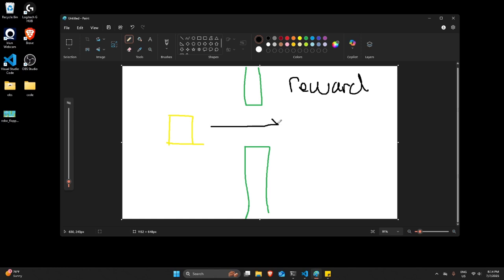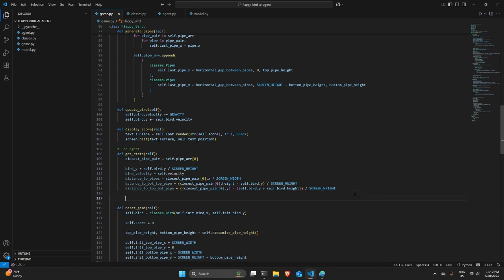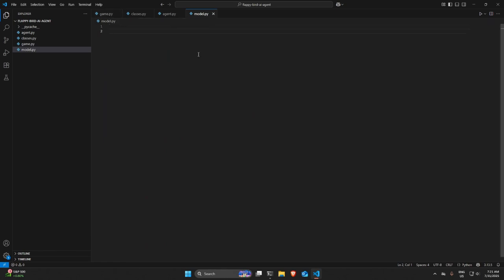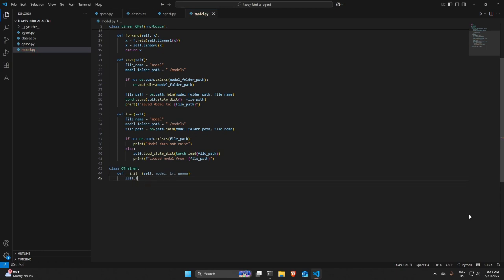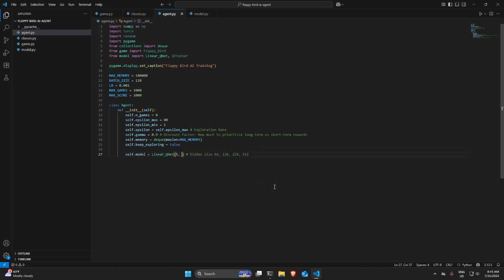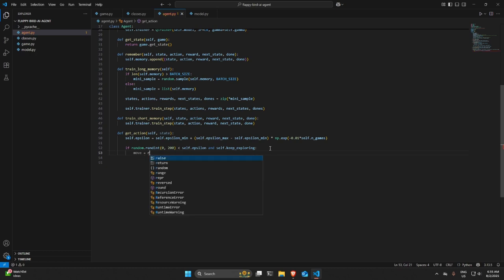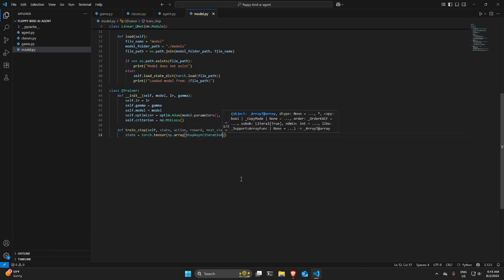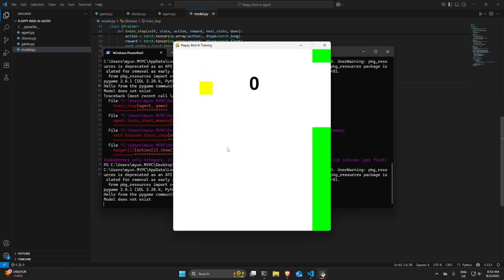Flappy Bird AI Agent Tutorial (Part 2)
A tutorial on how to create an AI agent that can play flappy bird. This is part 2 of the tutorial, focusing on creating the agent and model to play the flappy bird game that we made in part 1. I will not be explaining everything in extreme details because I wanted to focus more on general ideas and writing the project.

I have posted a link to my github for this project if you don't feel like watching the entire video (it's okay I understand)